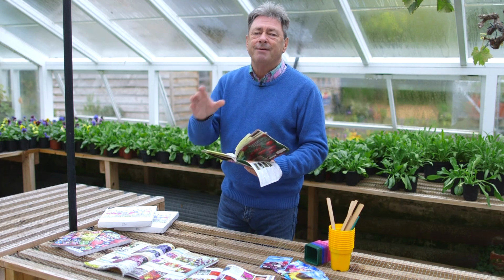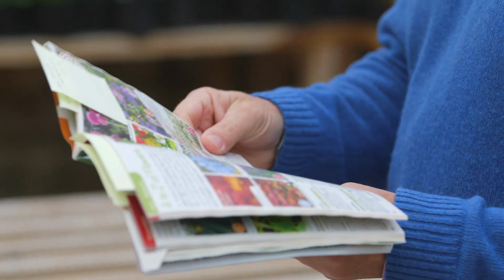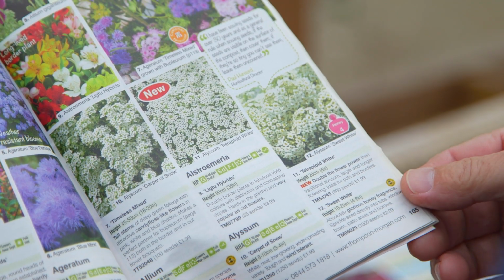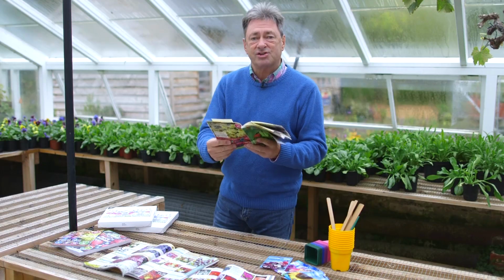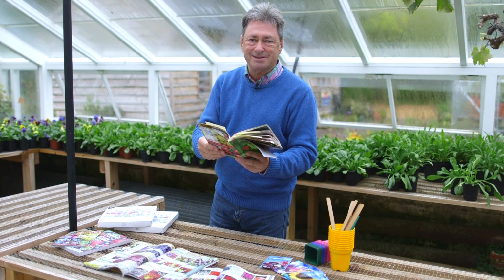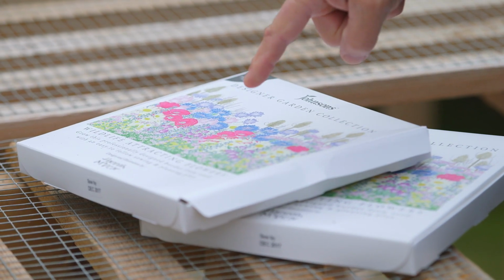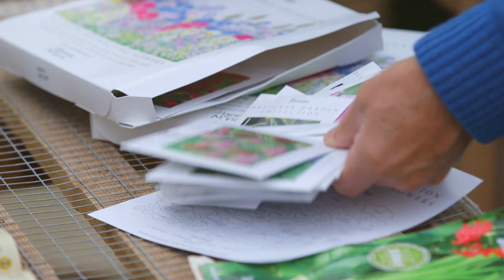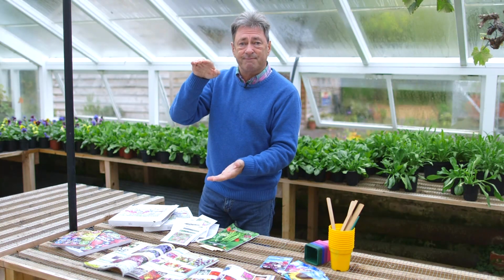Ordering flower seed | Alan's top tips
In this video, Alan Titchmarsh shares his top tips for choosing the flowers to grow from seed in your garden.

He encourages viewers to resist temptation and make a more methodical approach when selecting plants, looking for new things but also not forgetting old favourites.

He also advises to be aware of the sales pitch and to look for unusual colours and labour-saving plants.

Then, he suggests using a wildlife-attracting mix to help bring bees and butterflies back into the garden. Finally, he advises to choose flowers in single colours if you want a well-defined colour scheme, and to check that the flowers you choose have stems long enough to cut.

If you're a beginner or keen gardener, Alan's practical video will help you create a beautiful garden that will also do its bit for nature.